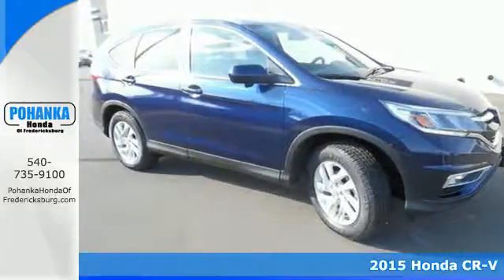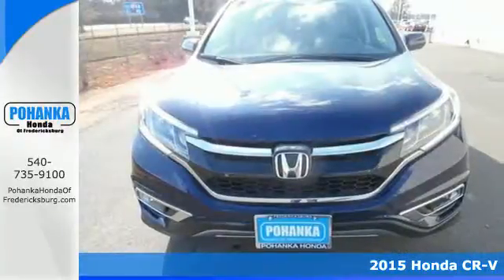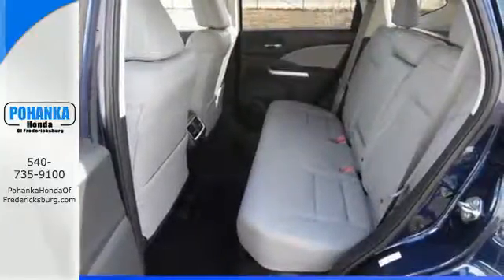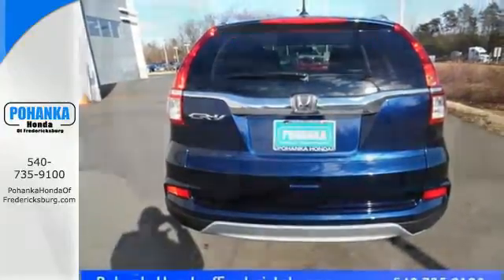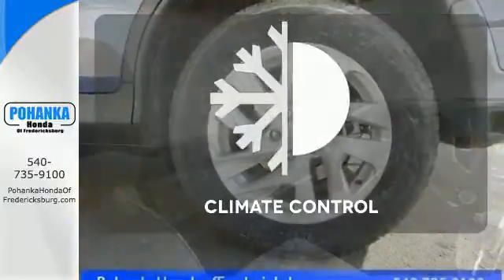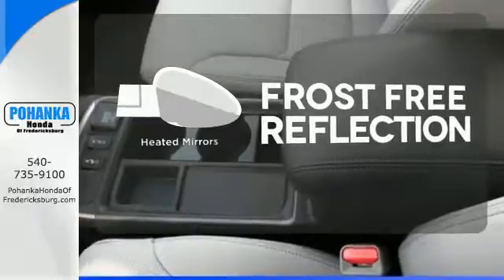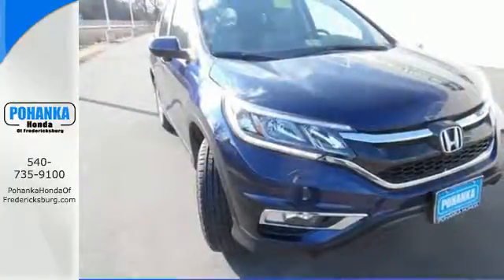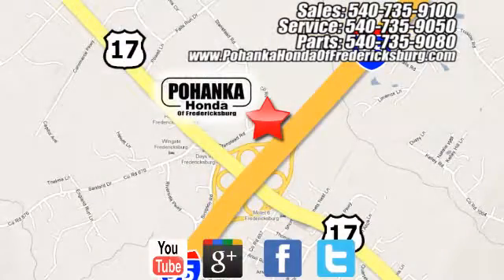2015 Honda CR-V Fredericksburg VA Richmond, VA FFH512830 - SOLD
Year: 2015
Make: Honda
Model: CR-V
Trim: EX-L
Engine: 2.4L I4 16V DOHC i-VTEC
Transmission: CVT with Sport Mode
Color: Blue
Interior: Gray
Stock #: FFH512830
VIN: 2HKRM3H7XFH512830
Stunning! This bet is fixed in your favor. Want to stretch your purchasing power? Well take a look at this great-looking 2015 Honda CR-V. This CR-V is the ultimate combination of high performance and luxury. All prices exclude taxes, title, license, and dealer processing fee of $599.00. Published price subject to change without notice to correct errors or omissions or in the event of inventory fluctuations. All features not on all vehicles. Vehicles shown are for illustration purposes only. MPG is based on 2015 EPA mileage ratings. Use for comparison purposes only. Your mileage will vary depending on driving conditions, how you drive and maintain your vehicle, battery-pack (hybrid only) and other factors.

Address:
60 South Gateway Drive